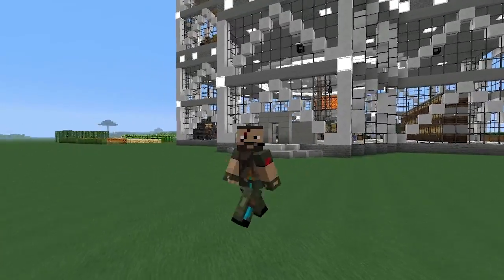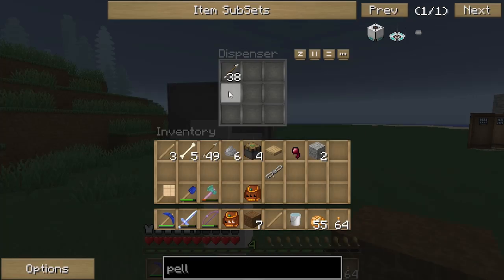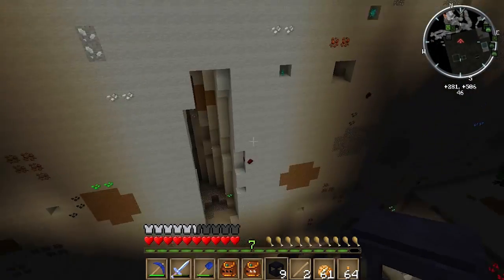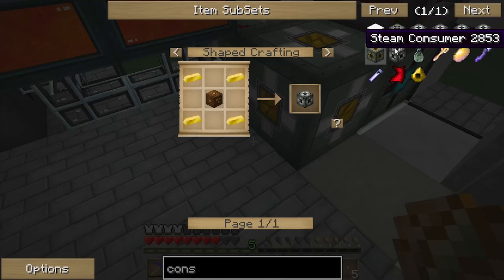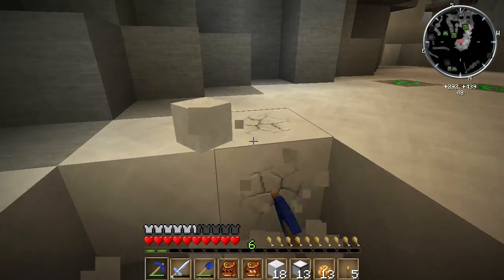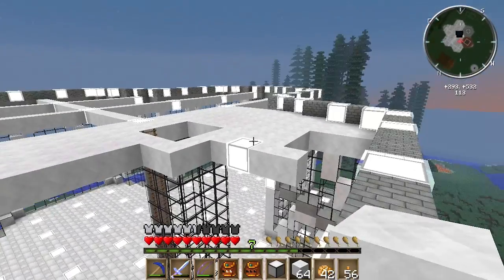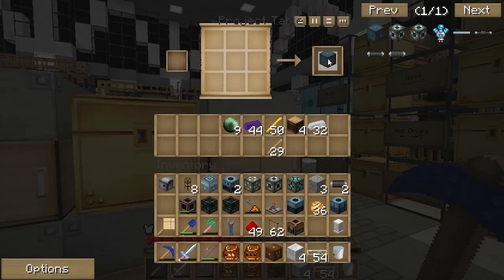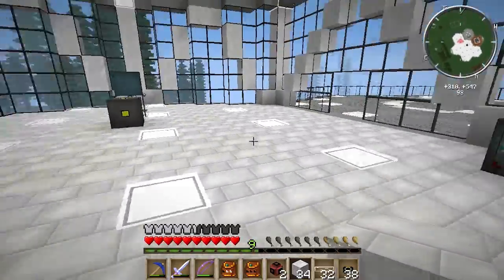MIZEco Labs Ultimate FTB - Episode 15: Industrial Craft Upgrade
This episode I build the next floor of the lab and get the majority of the Industrial Craft machines installed in the new area.